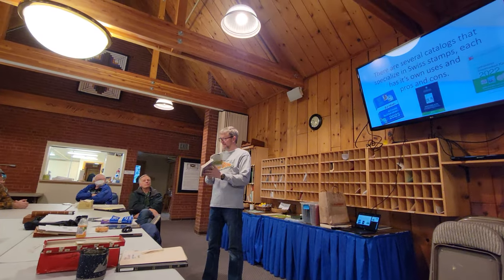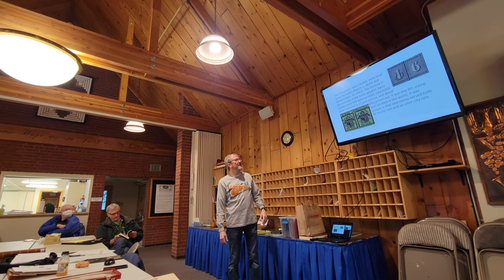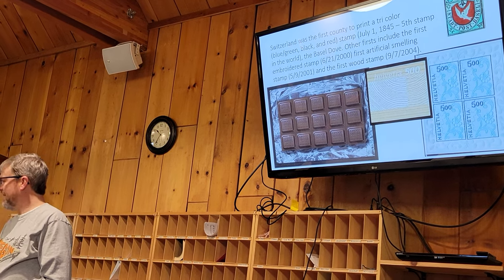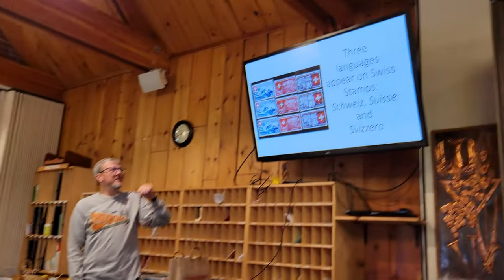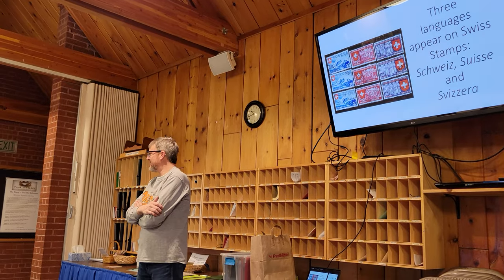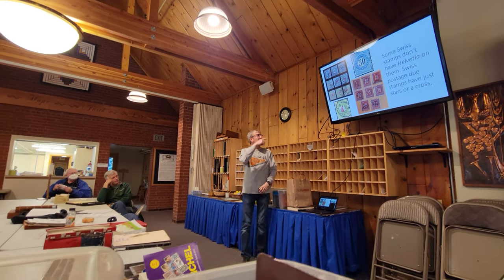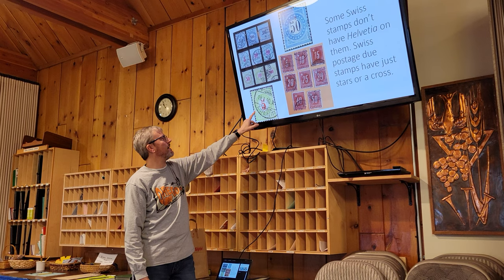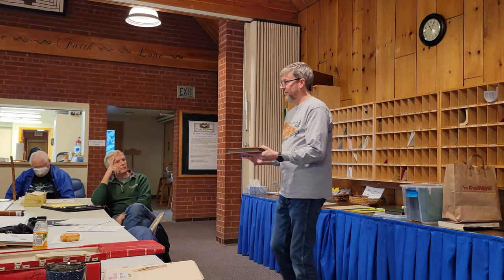A Brief History of Swiss Stamps - Switzerland in a Nutshell (Unedited)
We also don't currently use professional equipment, so I apologize for the poor audio/video quality.